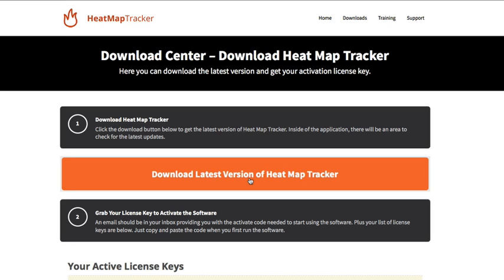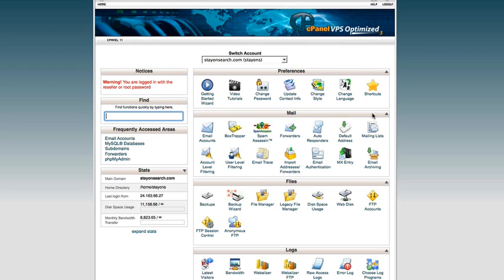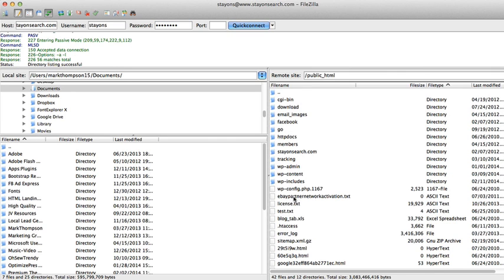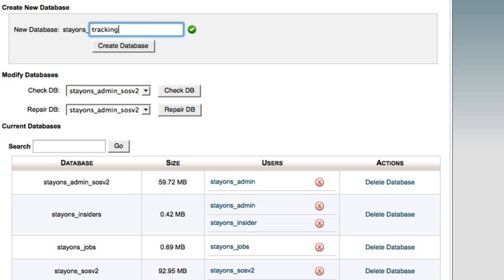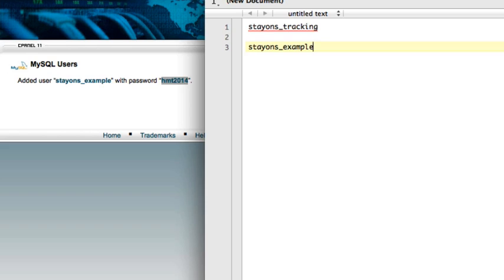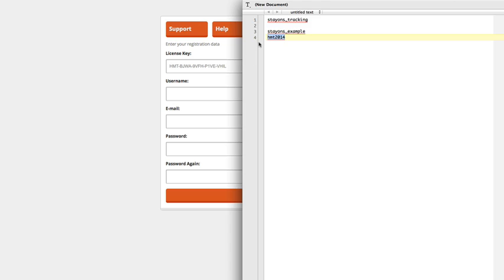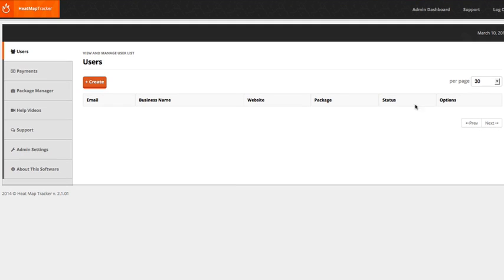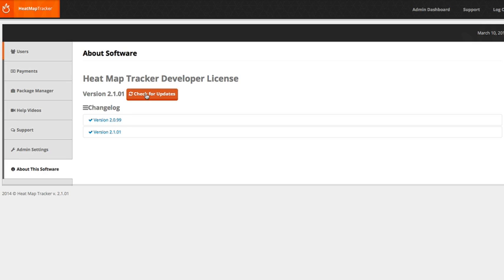Installing Heat Map Tracker